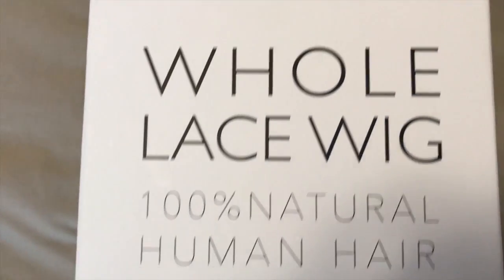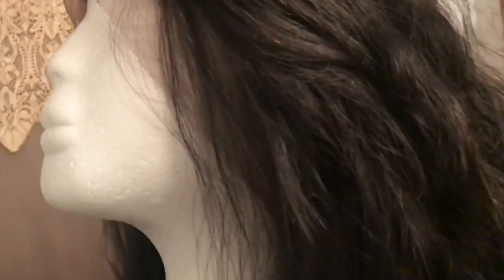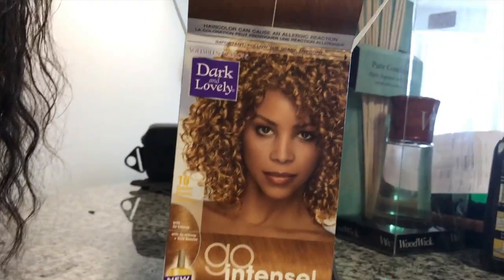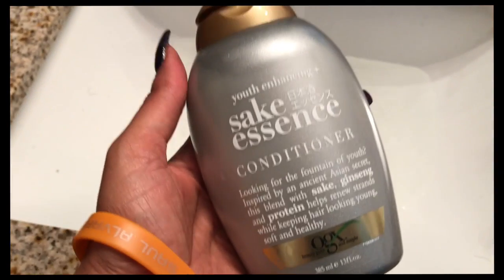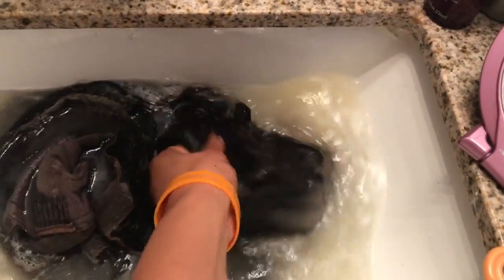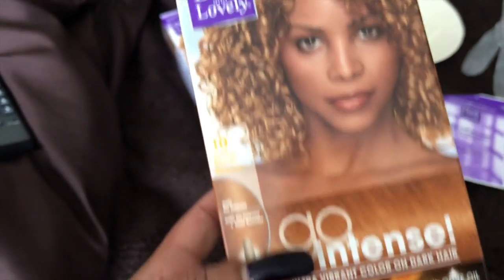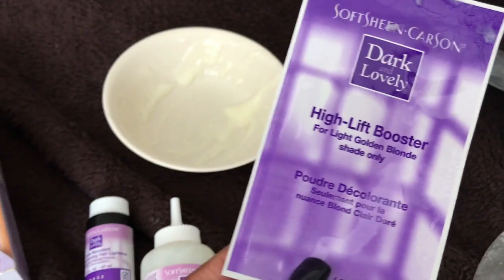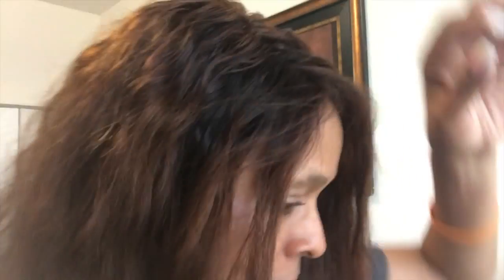It's Always Summer Time VLOG - I Bought A Black Wig And Didn't Like It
Hey guys. so I bought a very dark wig and I looked like Elvira so I tried to lighten it. watch to see what happened. xoxo

If you're reading this. you just made my day!! Just me, Summer from The On Point With Summer Show, I would love for you to come and spend time with me, just hanging out doing regular stuff. Also view my Talk Shows to catch my sit down interviews with Independent Artists, back stage and red carpet interviews as well as footage form all the big events and festivals you may not have been able to attend on this same channel under "The On Point With Summer Show" playlist.

DJI OSMO Mobile

Gorilla Pod

Mechanism/gadget that I use to hold my iPhone 6s Plus while I film in the car: CE TECH Mobile Device Mount - Home Depot $14.99

Edited in: Final Cut Pro X by me :)

MUSIC

SIR CHAD "Ball And Chain" IG: @stateofsirchad

Outro Music STASH GNARLY "Passionate" IG: @stashgnarly, Twitter: @stashgnarly, Youtube Channel: Stash Gnarly